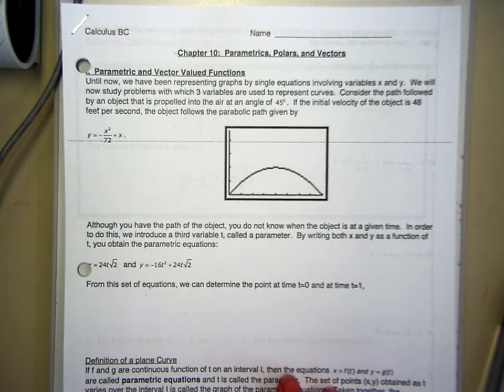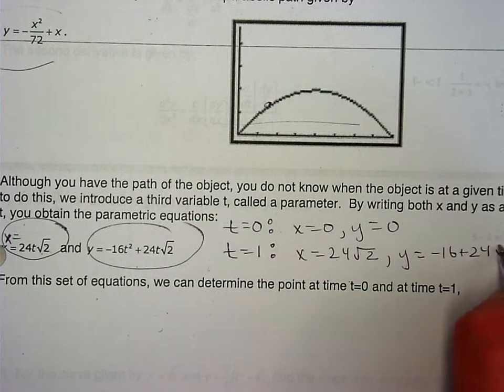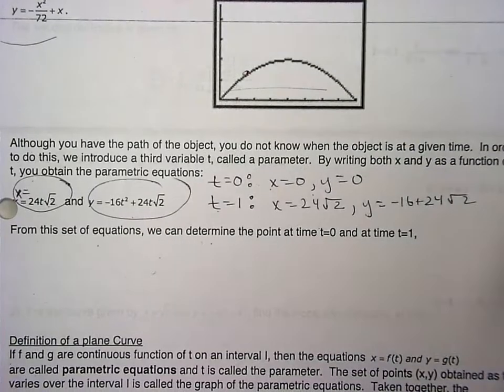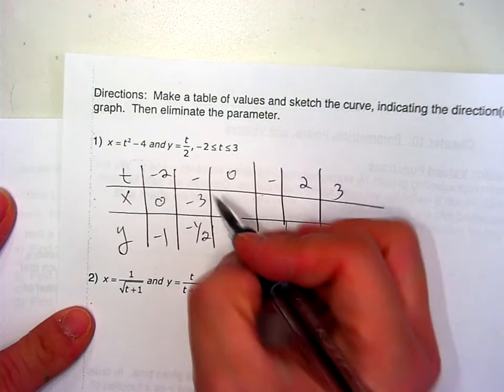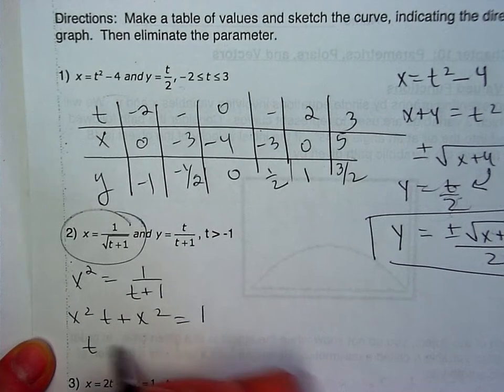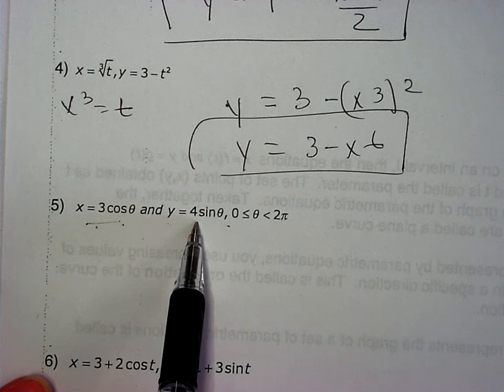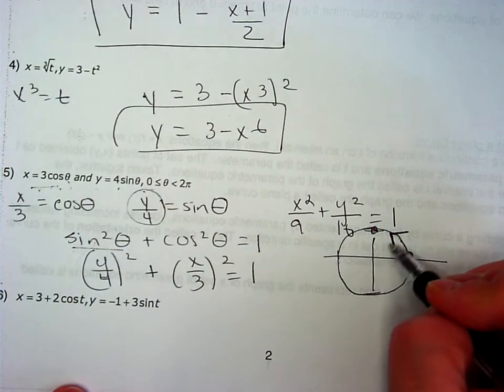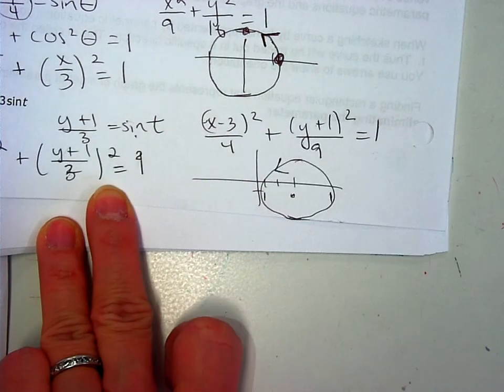Pages 1 2